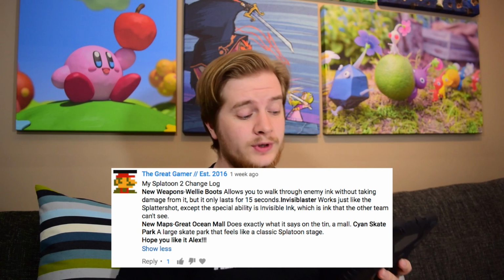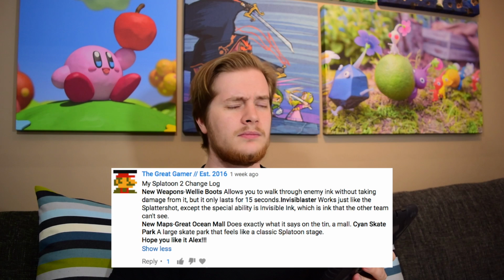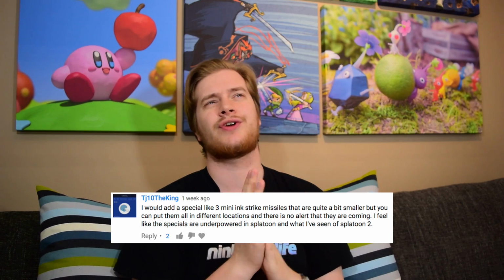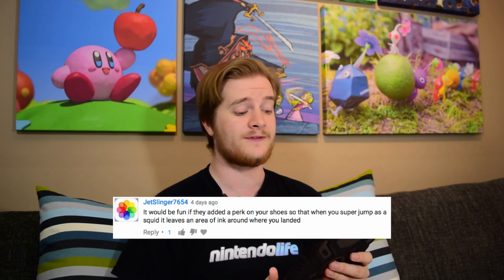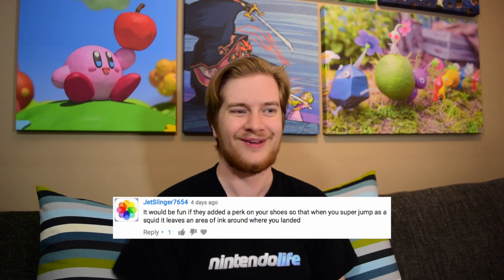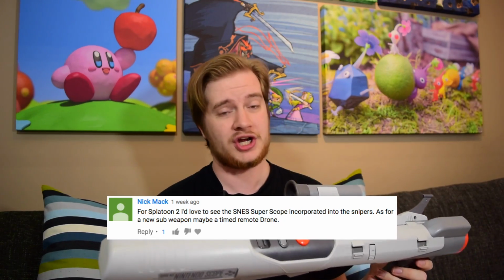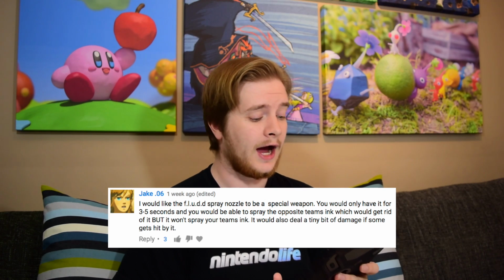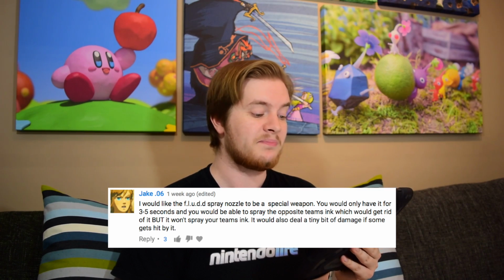New Gear, Ability, Maps, and Weapon Ideas for Splatoon 2 | Alex Asks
Splatoon 2 is bound to have loads of new weapons, gear, and abilities, but what will they be? Alex once again turned to you, the Lovely People, to see what you thought.